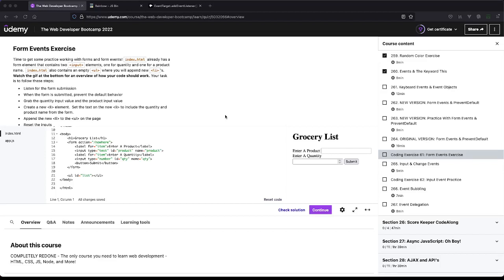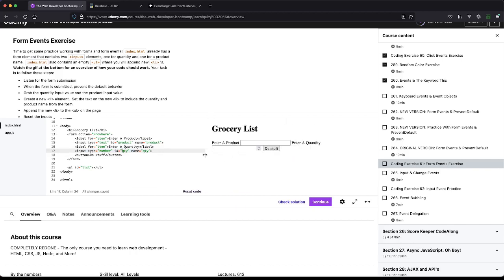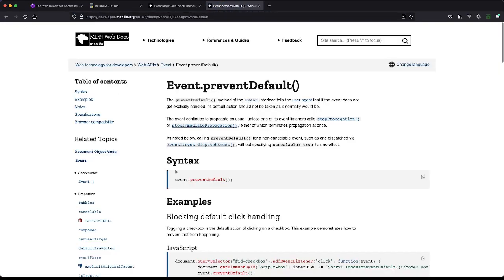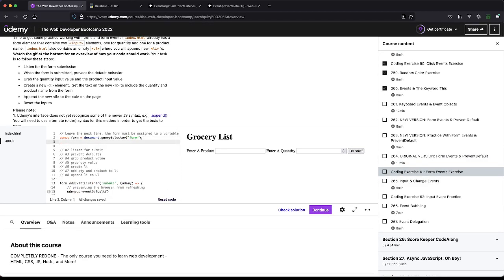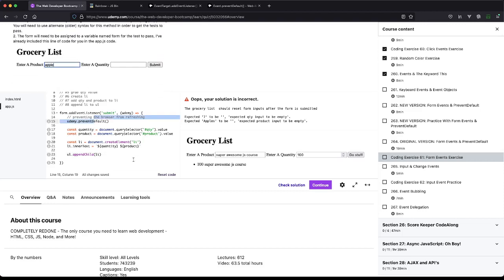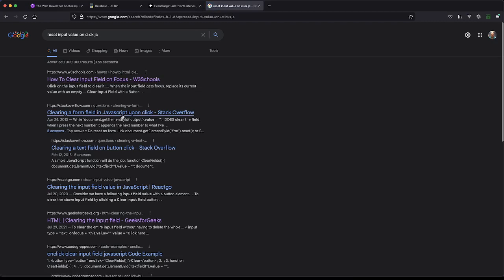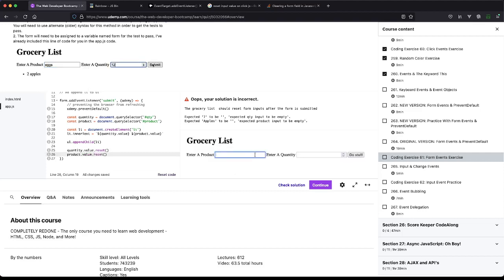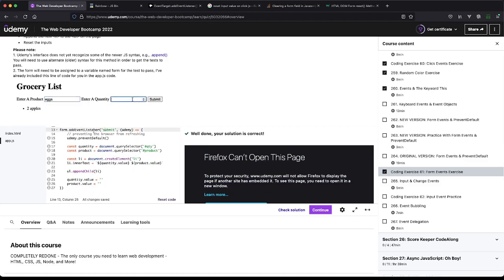Exercise 61 Solution Colt Steele Web Developer Bootcamp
Going over a coding exercise from the colt steele web development bootcamp. Discord server